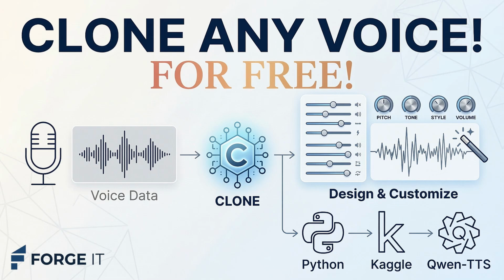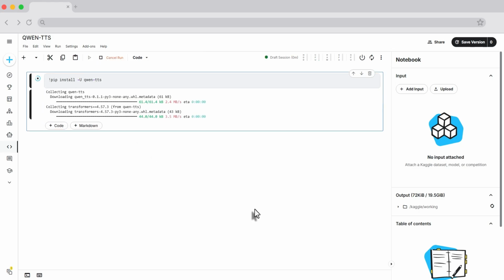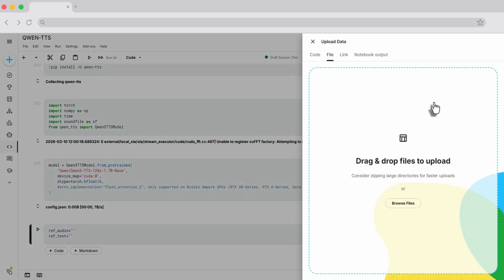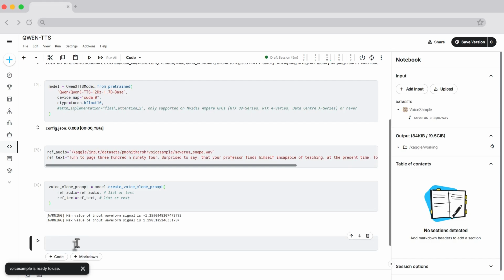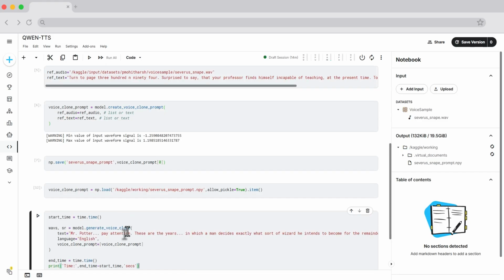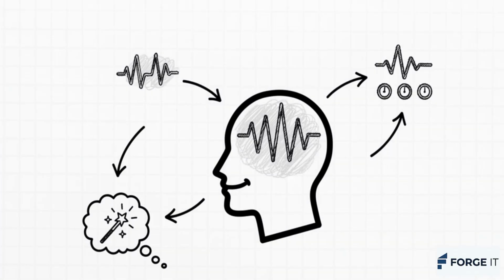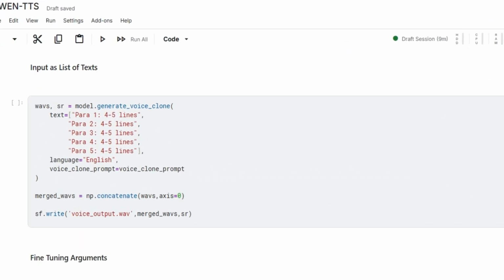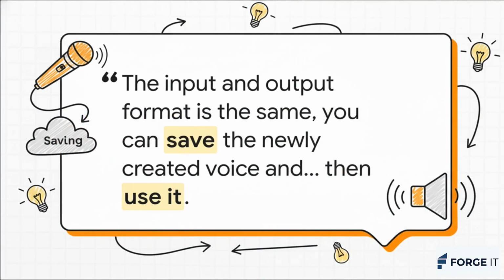Free AI Voice Cloning & Designing: Qwen3-TTS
Learn how to clone any voice entirely for free using the Qwen3 TTS model!
Whether you are a developer building the next big AI voice app or a creator needing custom voiceovers for videos, audiobooks, or games, this step-by-step tutorial is for you.

In this video, we cover:

00:00 Intro
00:32 Setting up a Kaggle notebook with a free GPU.
00:58 Install dependencies and Initialize the Qwen TTS 1.7 Billion Base model.
01:45 Creating a voice clone prompt using reference audio and text.
03:50 Creating a Voice Clone and saving the output.
04:30 Checking the result.
05:20 Tips for fine tuning and optimization.
06:36 Design a Custom Voice.